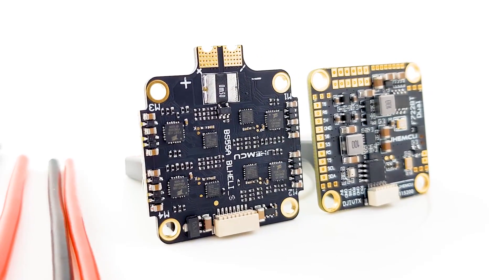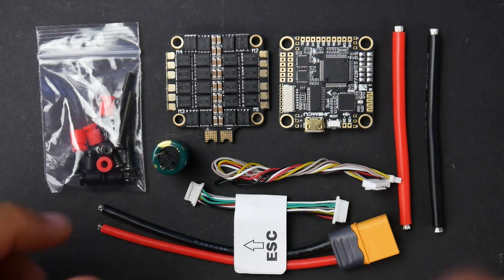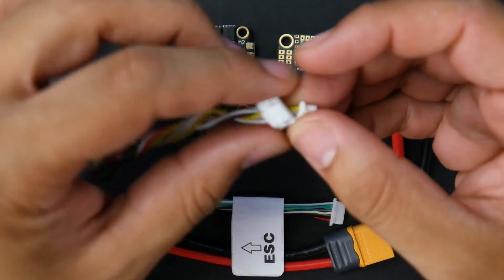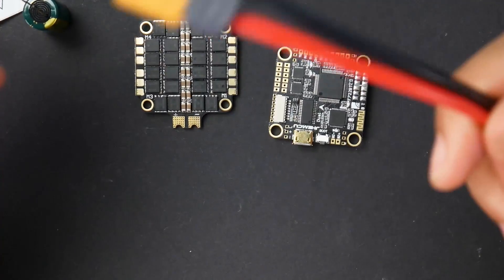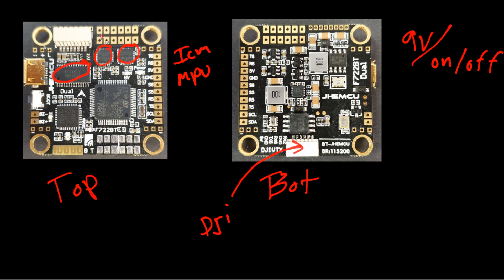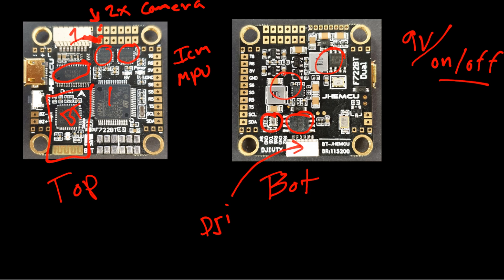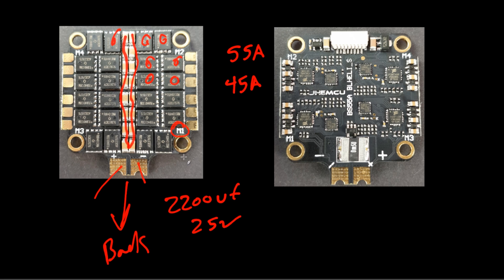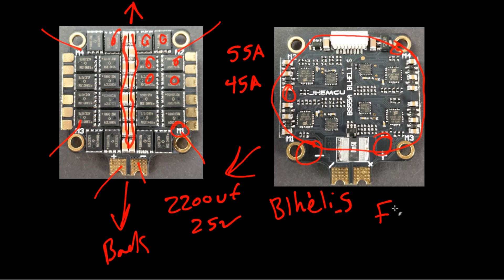IT HAS EVERYTHING!!! // JHEMCU F722 BT Dual 55A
00:00 - Intro
00:32 - Thoughts & Accessories
04:01 - FC Breakdown
07:03 - ESC Breakdown
09:11 - FPV Camera Setup
11:01 - VTX Setup
13:33 - IBUS & SBUS & CROSSFIRE

---Recording 2020---
Audio Interface
Lav Microphone
2nd Camera

25km Range on these awesome VTX's